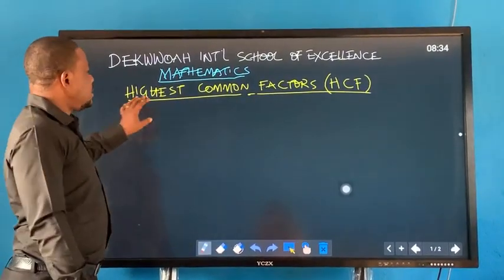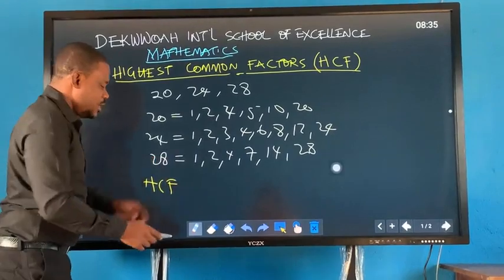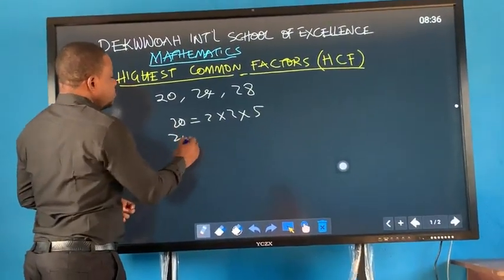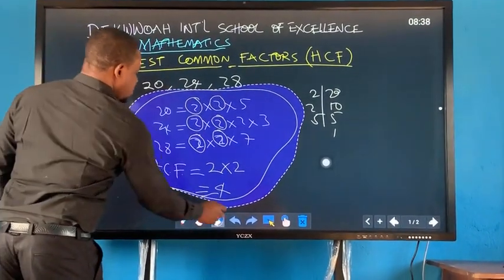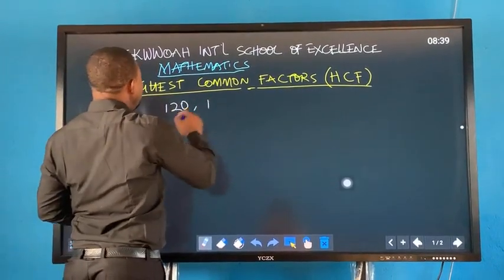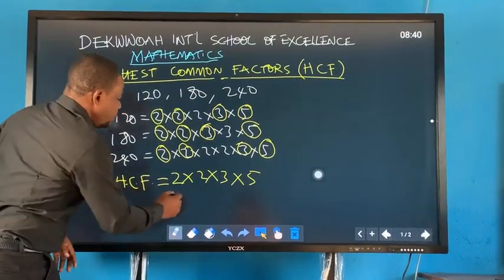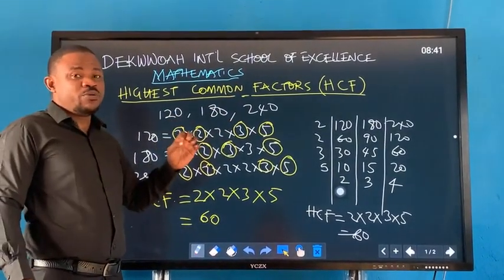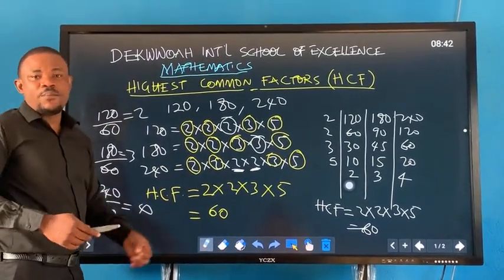HCF HACKS (FACTORIZE LIKE A PRO)! Mastering the Highest Common Factor. 1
1. Factors
2. Divisors
3. Prime numbers
4. Greatest Common Factor (GCF)
5. Common Divisors
6. Euclidean Algorithm
7. Prime factorization
8. Multiples
9. Divisibility
10. Integer factorization
11. Fundamental theorem of arithmetic
12. Common prime factors
13. Relative prime
14. Coprime
15. Prime decomposition
16. Prime factor tree
17. Unique factorization theorem
18. Number theory
19. Divisibility rules
20. Algebraic expressions.